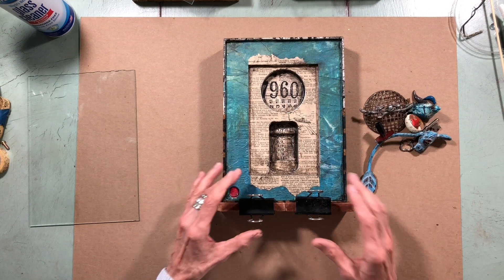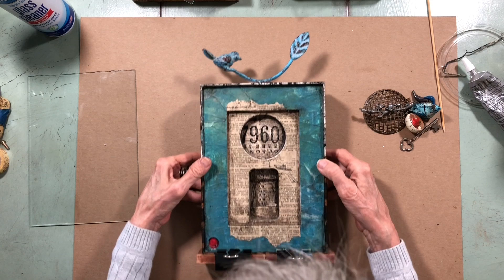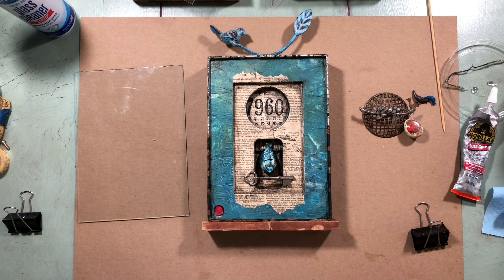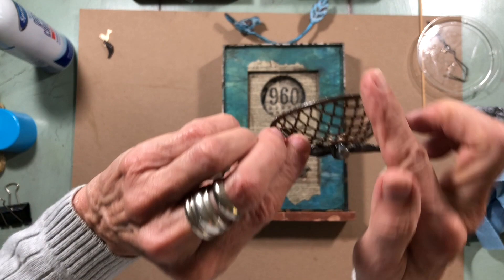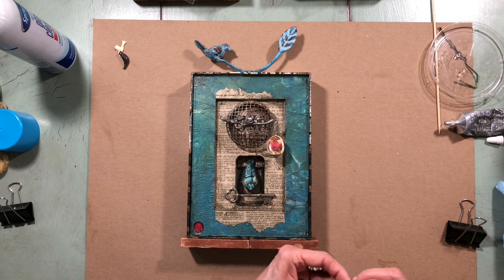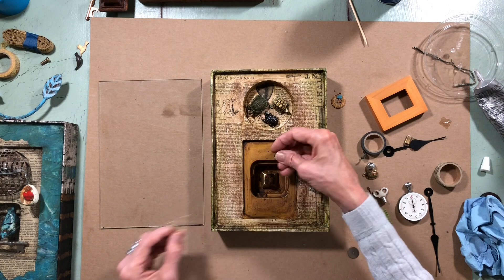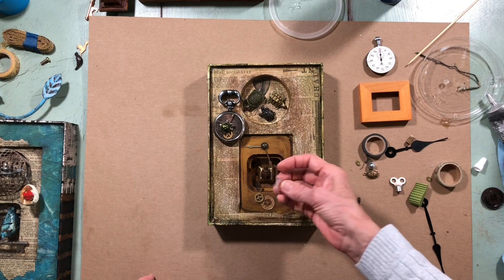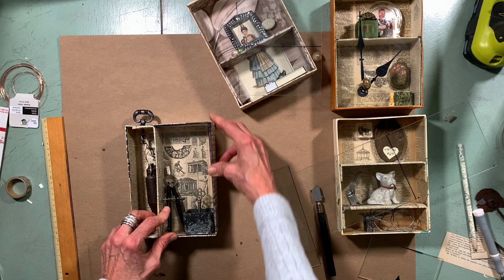Assemblage Art • Part 3 • Assembling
Now comes the fun part...assembling your stuff into the box and creating a story.

iPad boxes on Ebay
iPhone boxes on Ebay
E6000 glue
Gorilla Glue